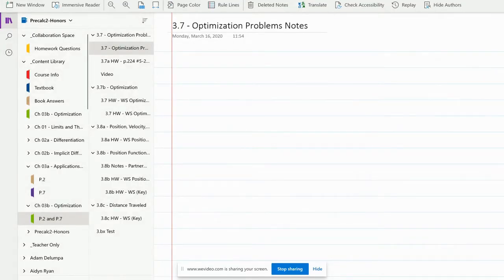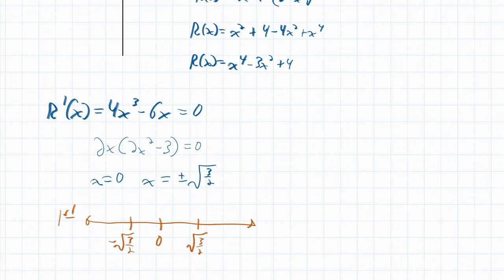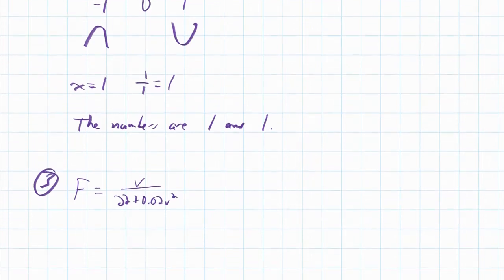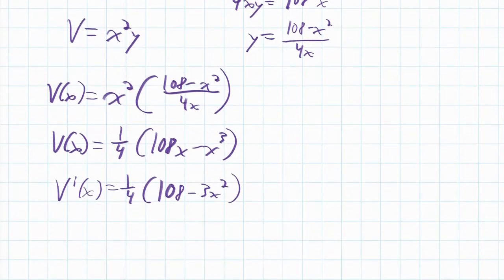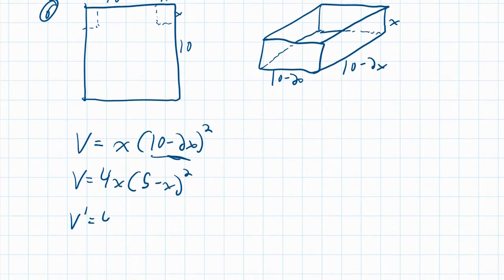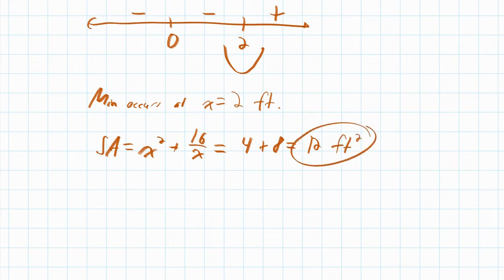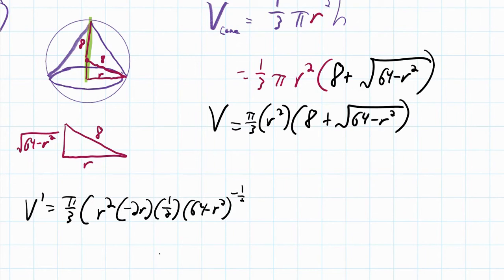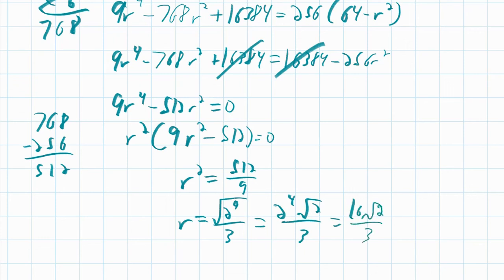Calc-AP - 3.7 Optimization Problems